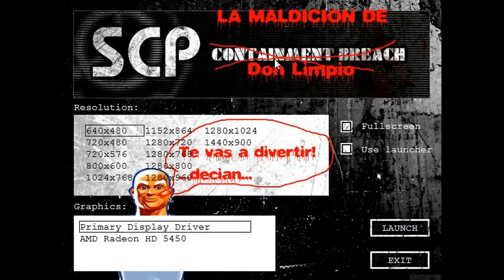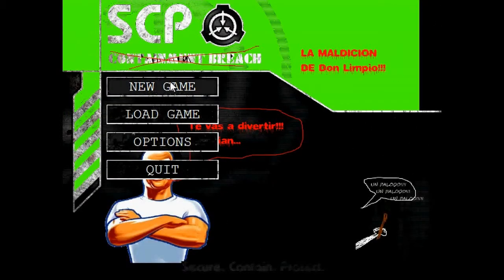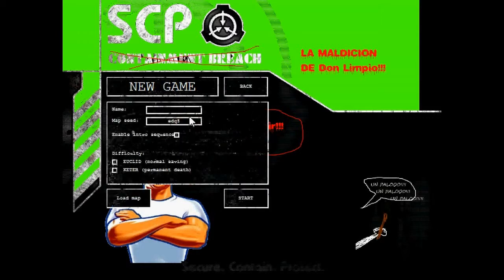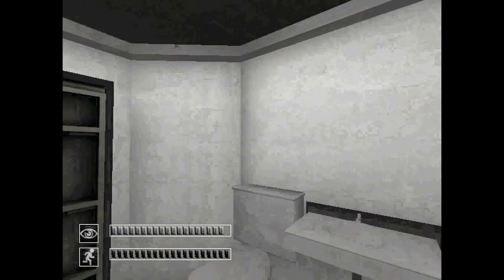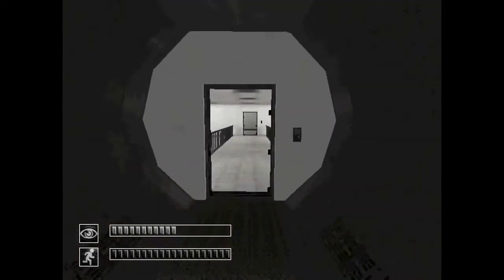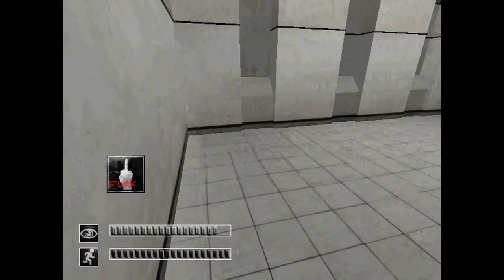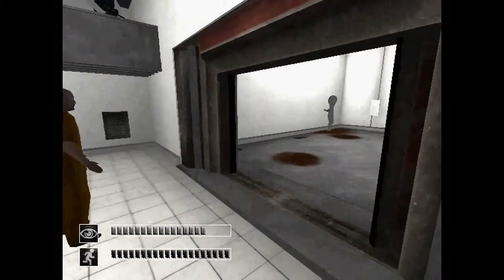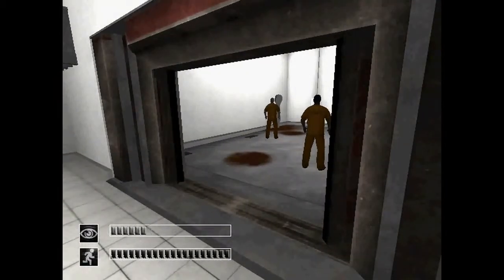SCP Containment Breach Mod! The Curse of Don Limpo! Part 1!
The Curse of Don Limpo SCP Mod! SCP is a game I have never played before. so this is my first time playing it. I think Ill make this into a series but im not sure I want to loose all Sanity again...